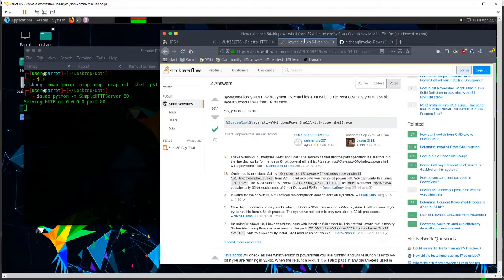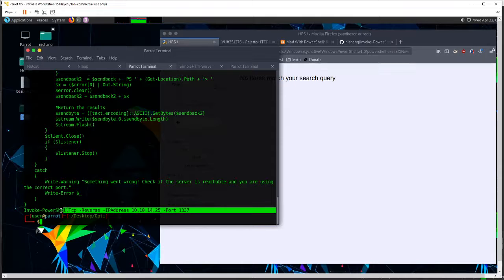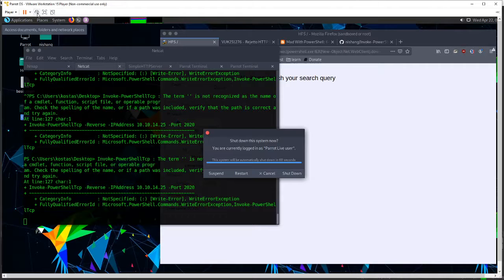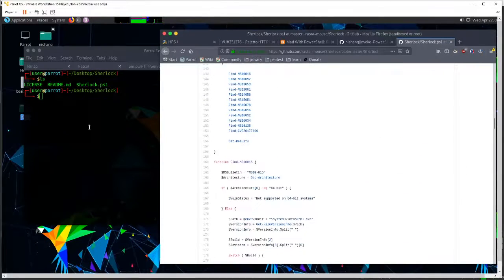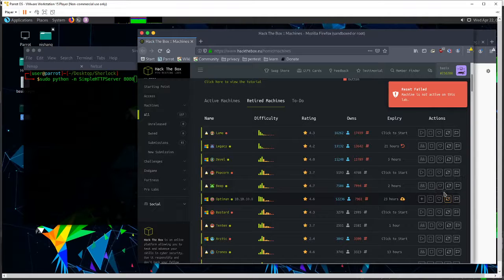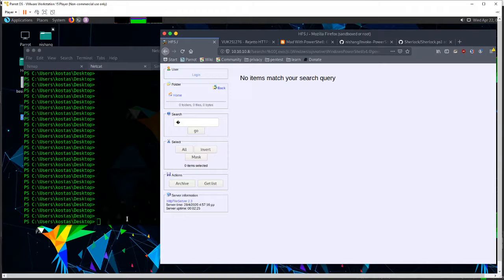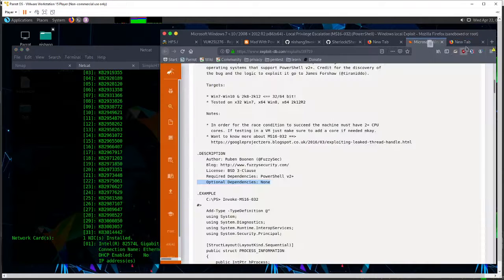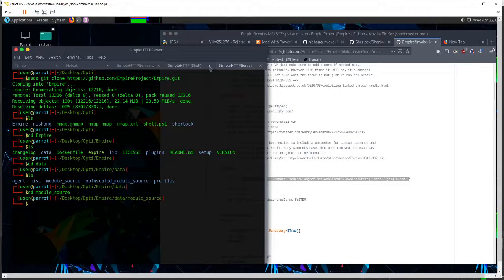HTB Optimum (Part 2)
This is a recorded live stream of the HTB machine Optimum.